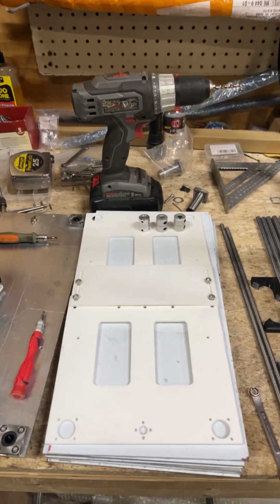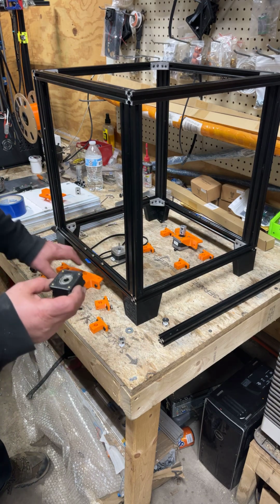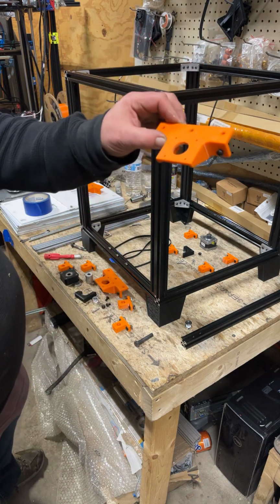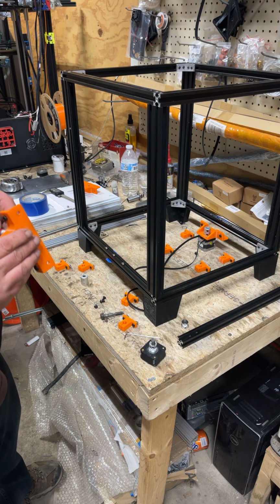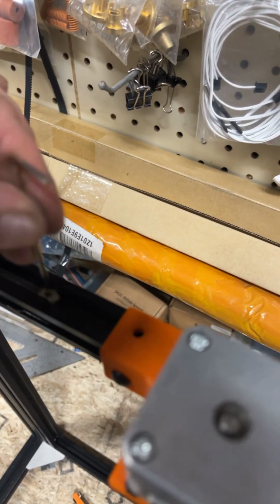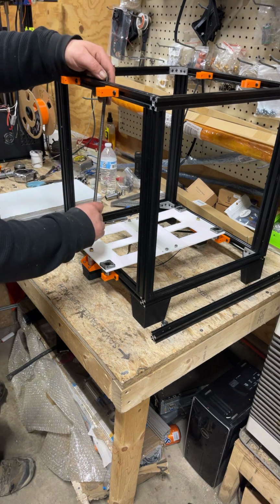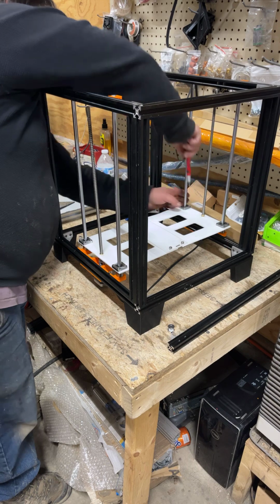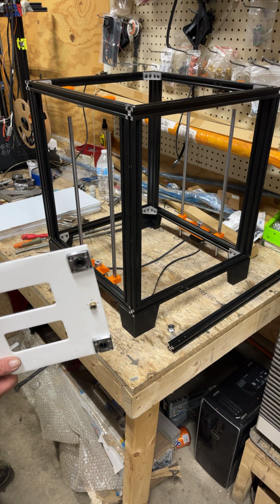Ender thrive assembly part 2 the z axis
2 ways to do the z axis 300mm and 350mm both in same size frame.